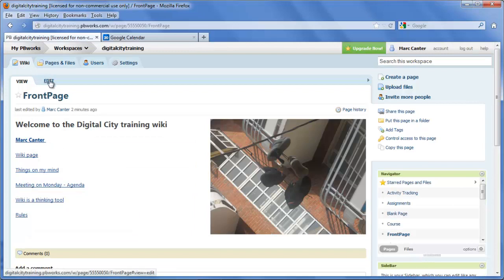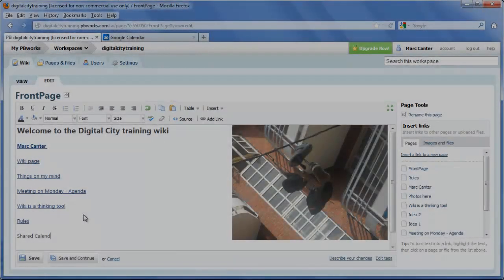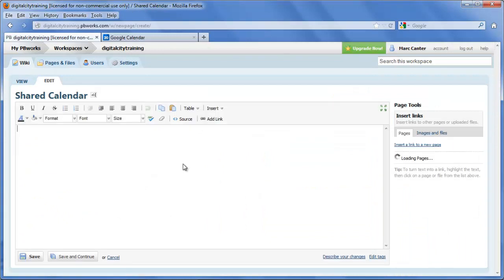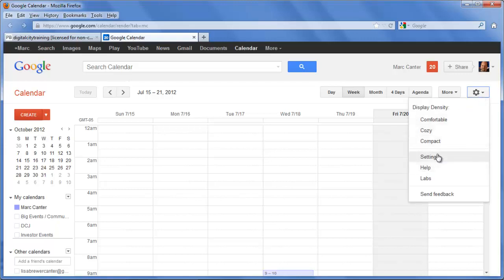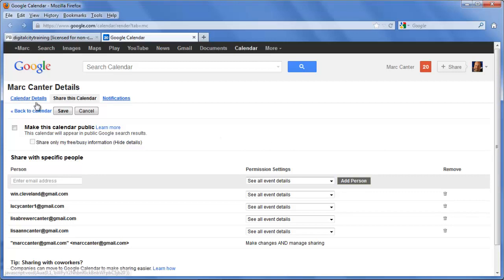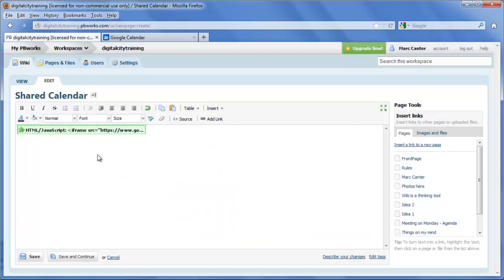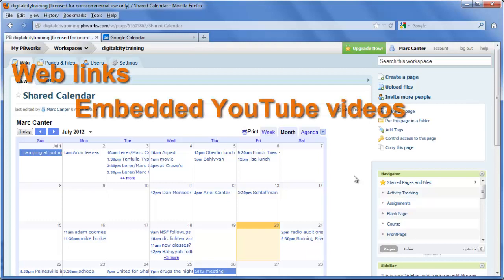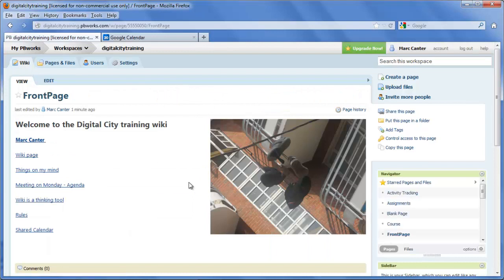VII - Different places simultaneously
This video starts to go over the kinds of simultaneity and multiplicity that goes on - in the Open Web.  Linking, embedding and dynamic data - all at the same time.